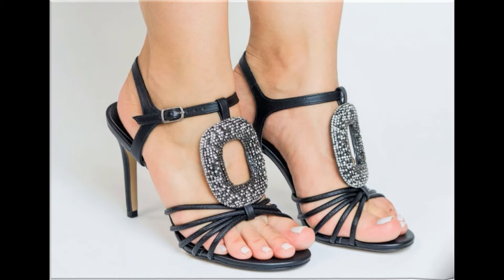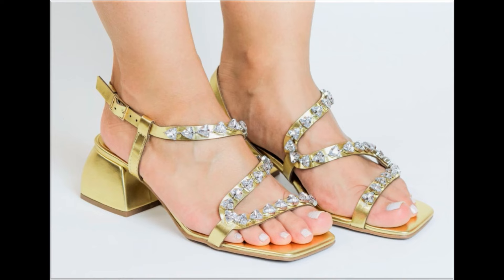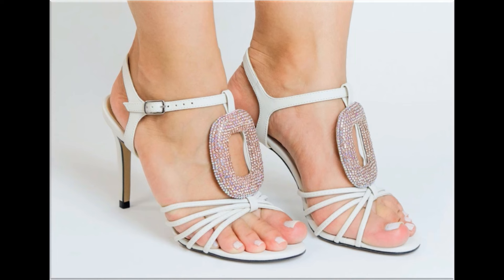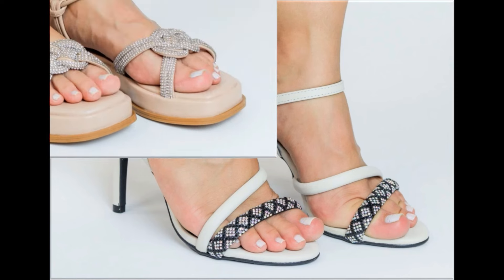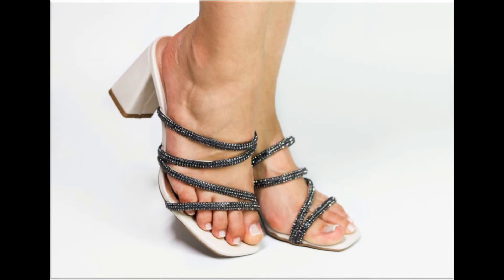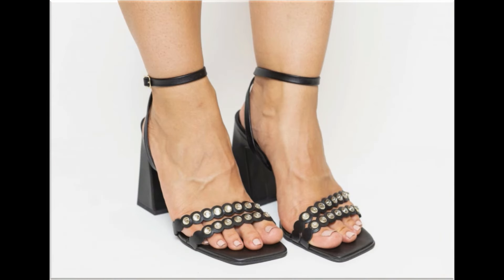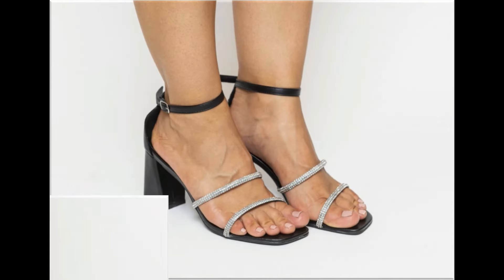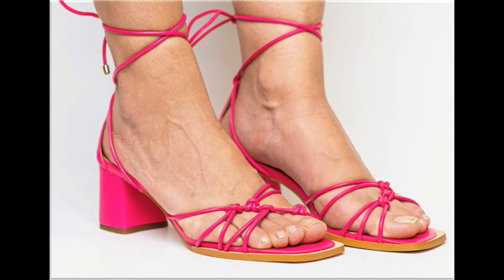2024 LATEST ELEGANT PRETTY UNIQUE SANDALS DESIGNS FOR WOMEN LATEST DIFFERENT SANDALS NEW COLLECTION